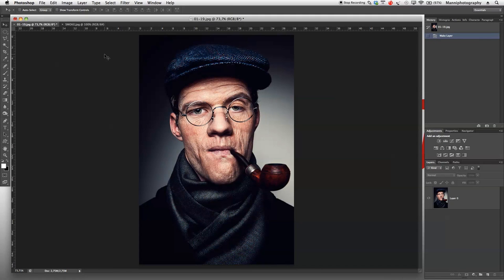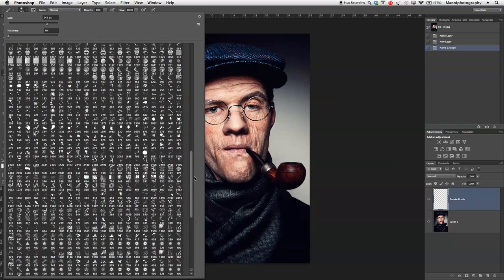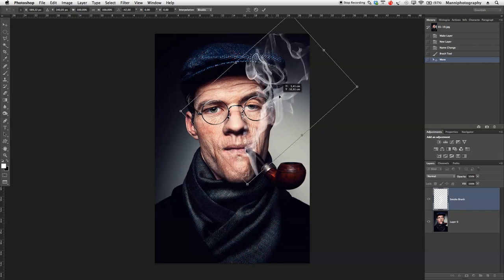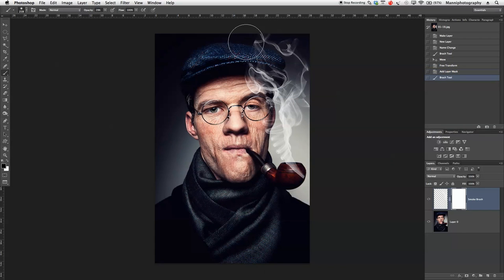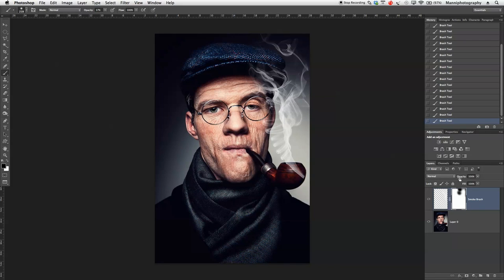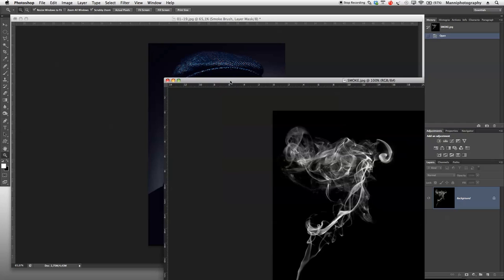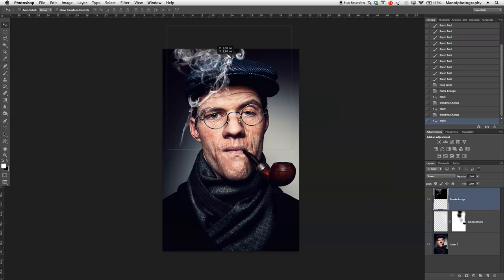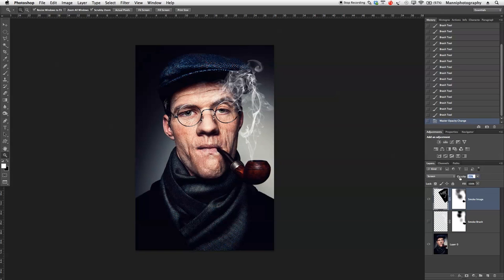Smoke Effect - Photoshop Tutorial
In this week's photoshop tutorial, Manni will show you how to create a smoke effect in photoshop. For this technique, you will not need an external plugin or advanced photoshop skills. We will be using simple masking and brush techniques. To find more awesome brushes, head over to our . In order to have a good understanding of the complete retouching, view the complete photoshop tutorial.